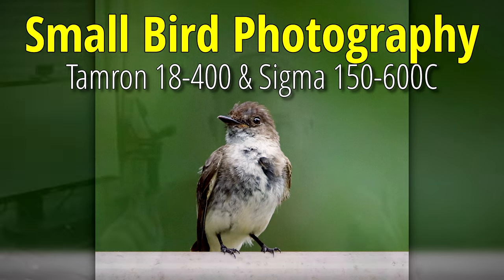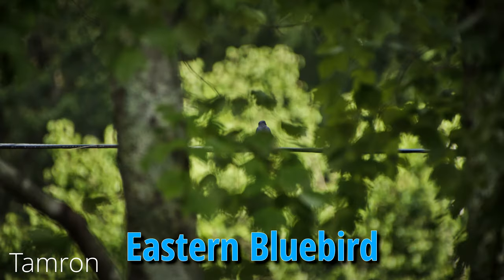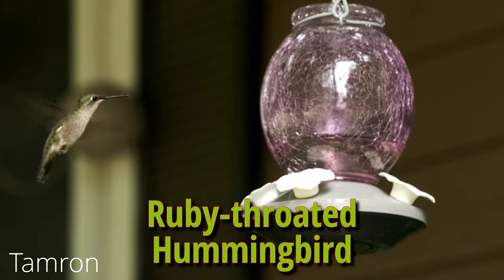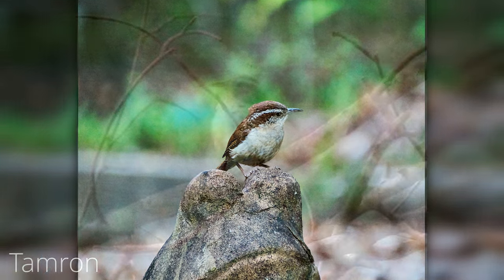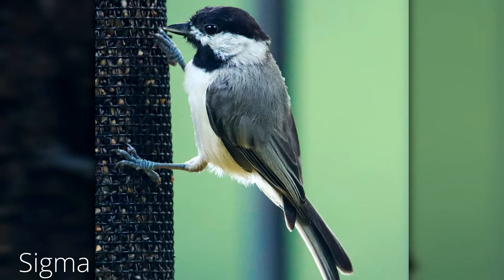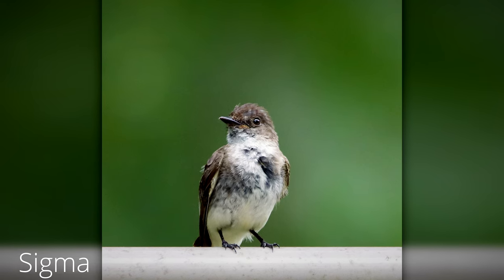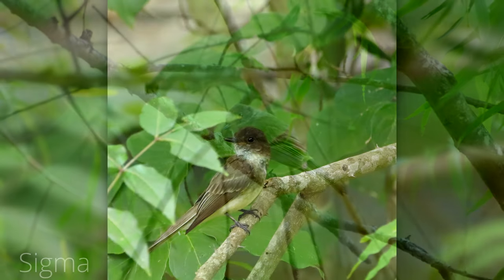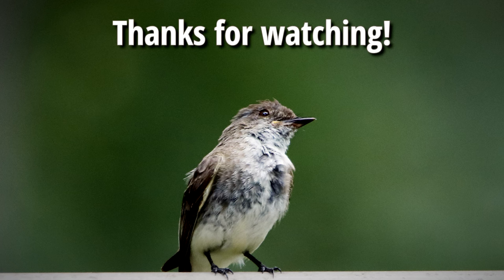Tamron 18-400mm and Sigma 150-600mm Contemporary | Small Bird Photography and Video | 4k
I've been trying to get photos of smaller birds, and it's not so easy. This is about three weeks worth of bluebirds, tufted titmouses (titmice??), wrens, chicadees, phoebes, and a few hummingbird shots too.

Some of these were taken with the Fuji X-T4 and some with the Canon 90D.

If nothing else, this kind of photography is like an exercise in making on-the-fly adjustments to ISO, shutter speed, and aperture.

Music information:
Artist: Andrew Osenga
Song: Beautiful Places (Instrumental)
Source: Audiio.com